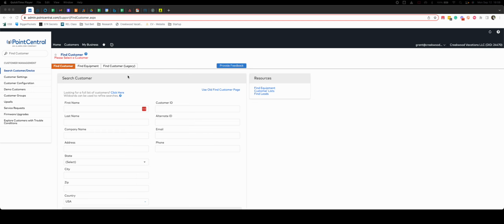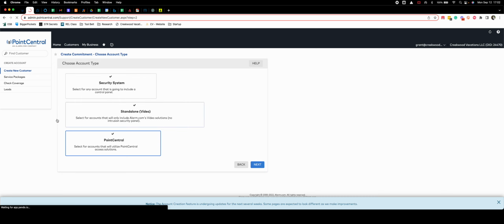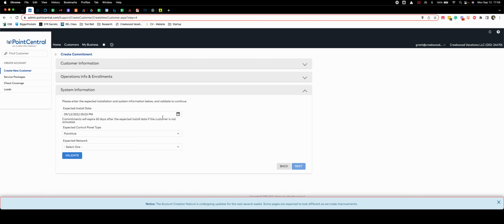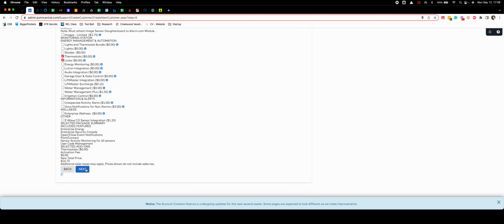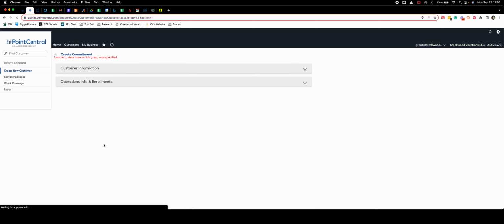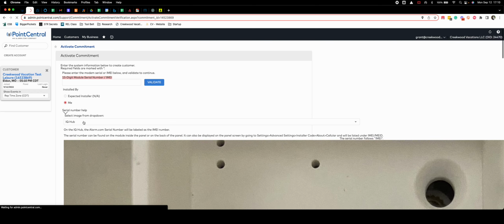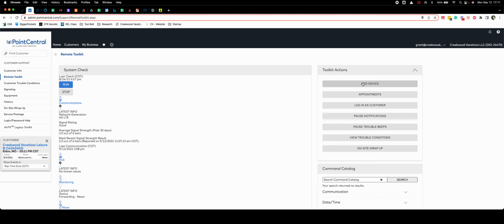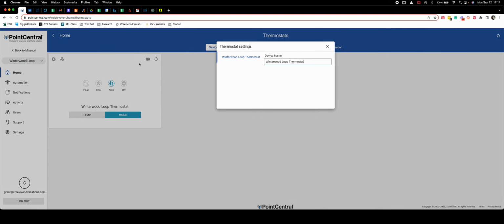How To: Adding a Commitment and Creating a Customer with PointCentral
This video will show you how to create a commitment and make a new customer on the Partner Portal of PointCentral